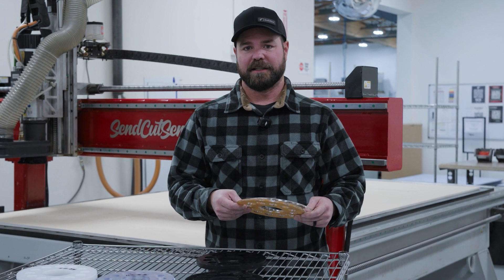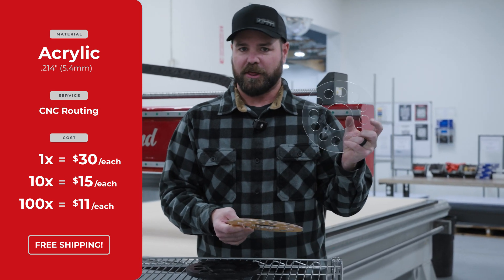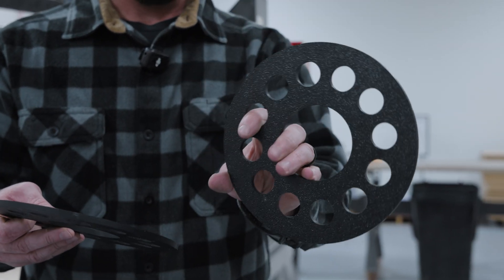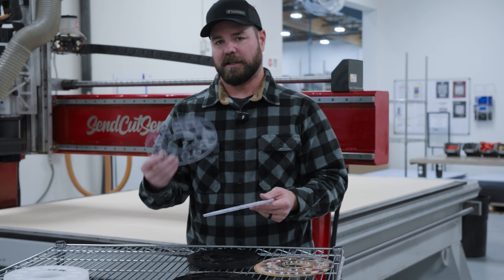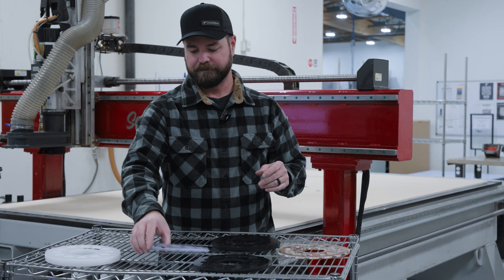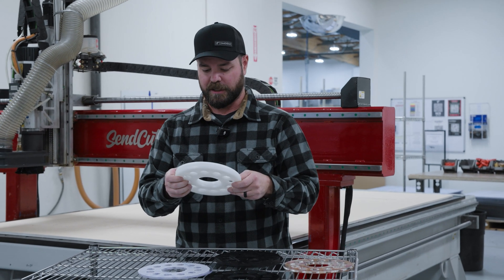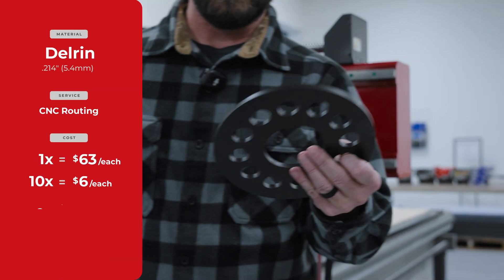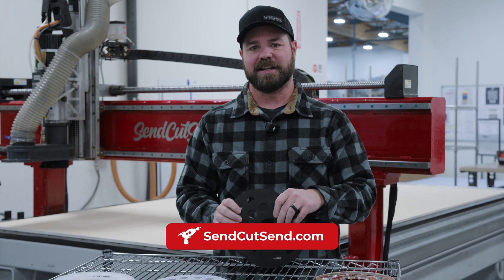Non-Metal Materials Cost Breakdown with SendCutSend | Episode 6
Looking for non-metal materials for your project? In this episode of How Much Does it Cost, we break down the cost and features of various plastic materials, including Acrylic, ABS, Polycarbonate, UHMW, and Delrin. Whether you need something super durable like Polycarbonate or flexible like UHMW plastic, we've got you covered at SendCutSend!

We also discuss how increasing your order quantity—whether from 1 part to 10 parts or more—can lead to major cost savings. Plus, we’ll show you what to expect when your material arrives.